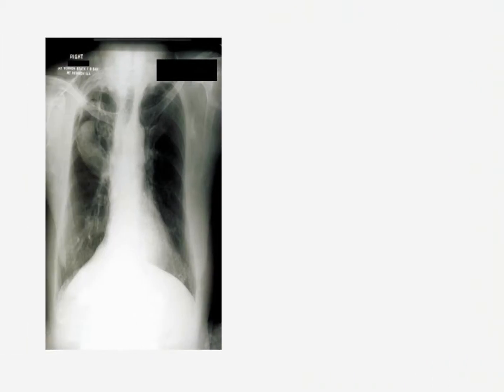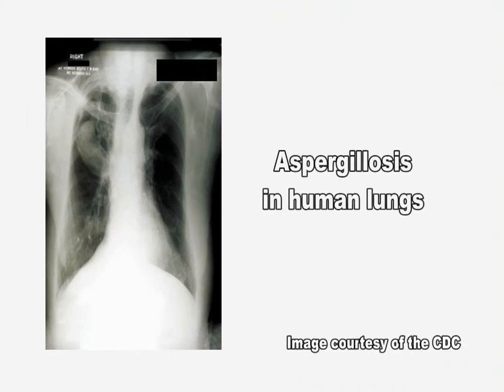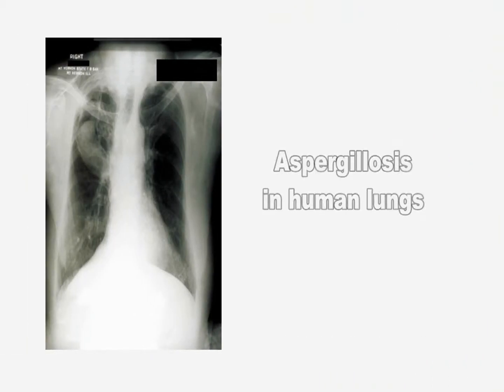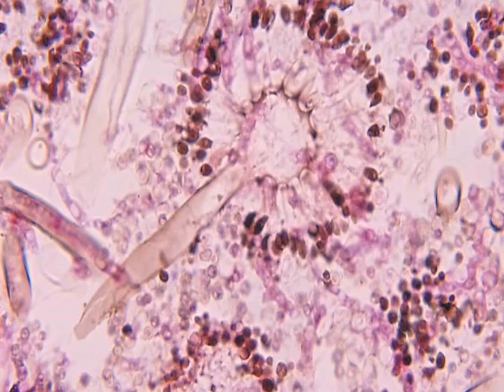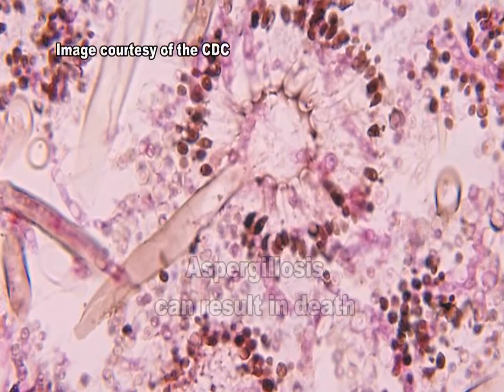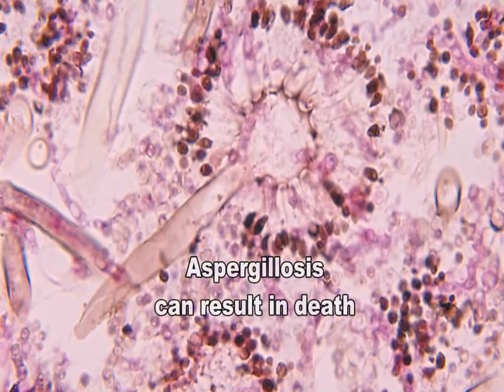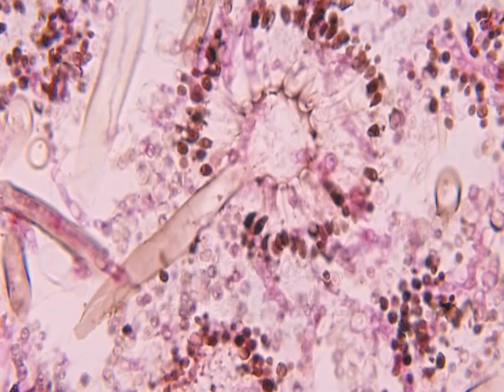What aspergillus and aspergillosis are and how they affect human health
Aspergillosis is the name given to a wide variety of diseases caused by infection by fungi of the genus Aspergillus. The most common forms are allergic bronchopulmonary aspergillosis, pulmonary aspergilloma, and invasive aspergillosis. Most humans inhale Aspergillus spores every day.

Aspergillosis develops mainly in individuals who are immunocompromised, either from disease or from immunosuppressive drugs, and is a leading cause of death in acute leukemia and hematopoietic stem cell transplantation. The most common cause is Aspergillus fumigatus.

Contact Air Quality Solutions to find out if airborne aspergillus could be affect the health of your family or workers at home or in the office